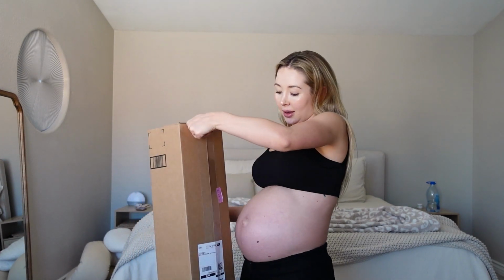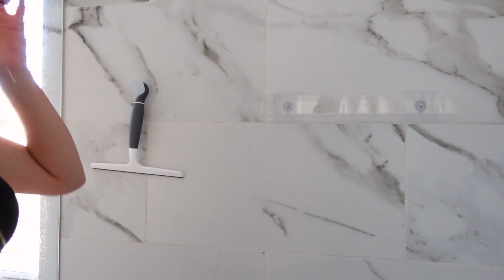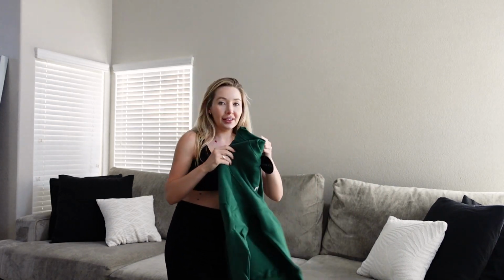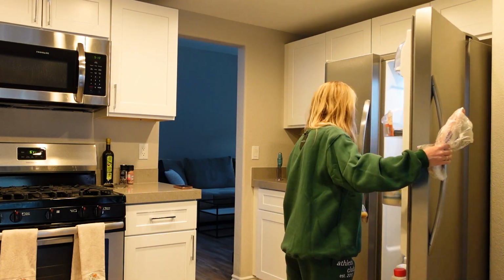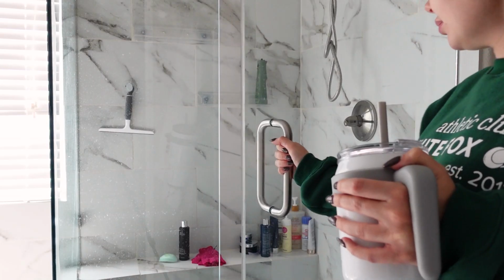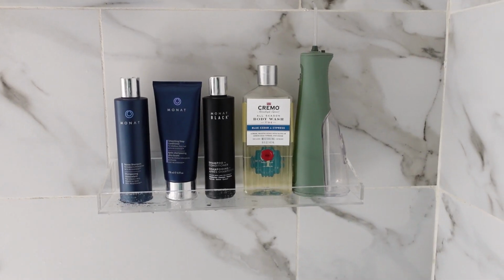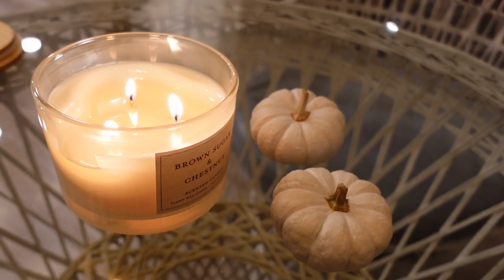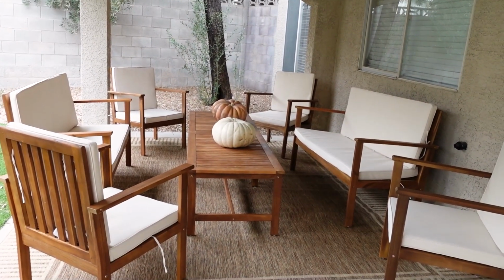settling into the new house, shower organization, patio furniture and fall vibes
A week of setting up the new house and getting into the fall vibes :)

LINKS*

Shower shelves
Shower hooks (purchased later)
Soap tray (purchased later)
Outdoor rug
size 9’7” x 12’
Patio Furniture Set
green sweatpants
green sweatshirt
green dress

*some links may be commissionable links*